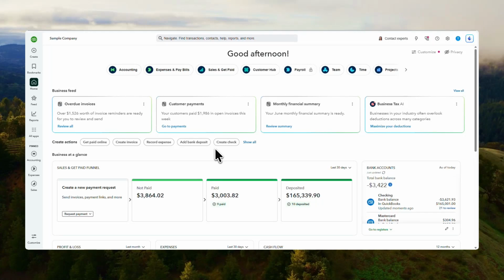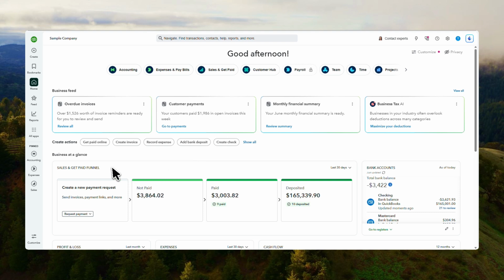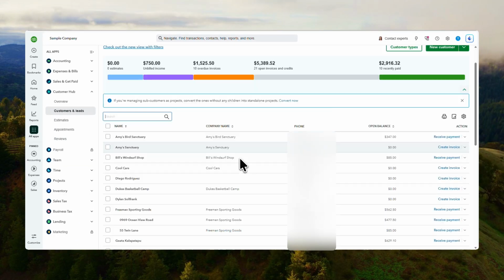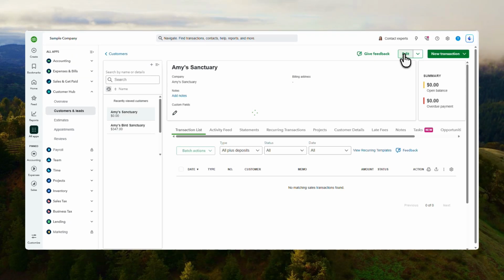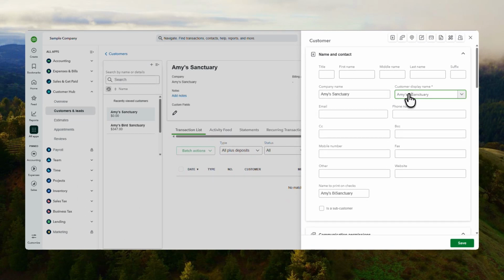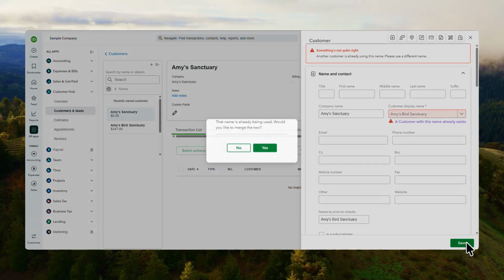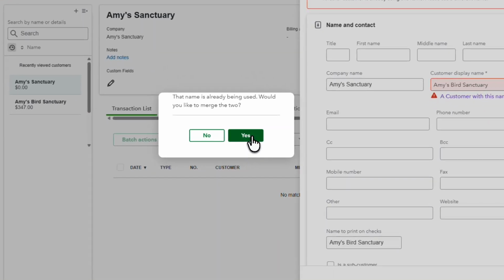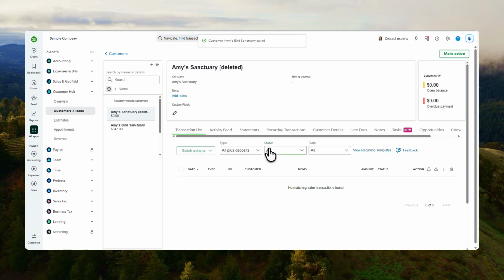How to Merge Duplicate Customers in QuickBooks Online (2026 Updated Guide)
Learn how to merge duplicate customers in QuickBooks Online the right way! In this 2026 step-by-step beginner tutorial, I'll show you how to combine duplicate customer records, preserve transaction history, and keep your customer list clean and organized. Perfect for beginners and anyone looking to better manage their accounting and bookkeeping.